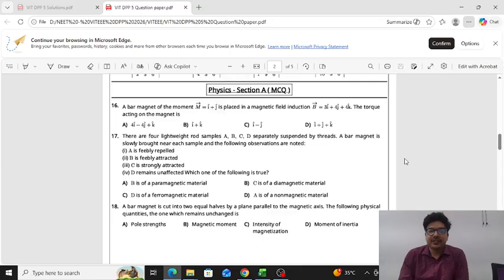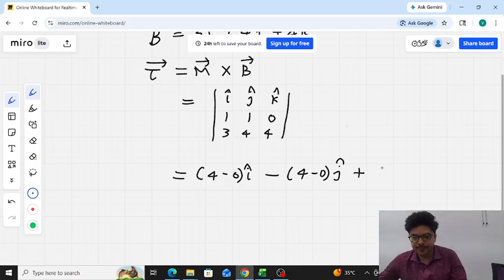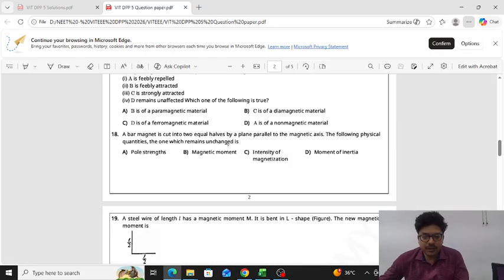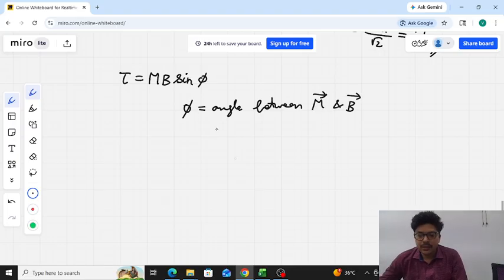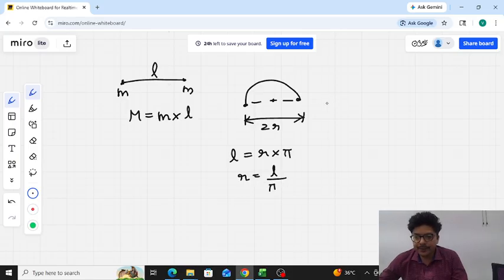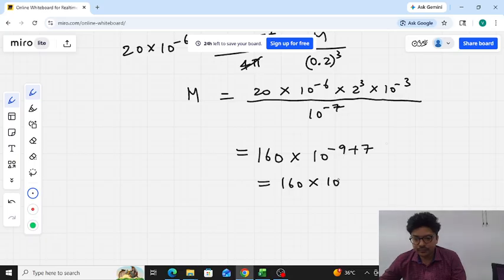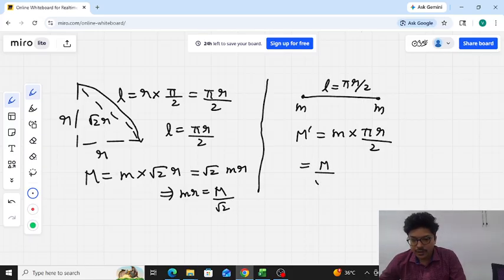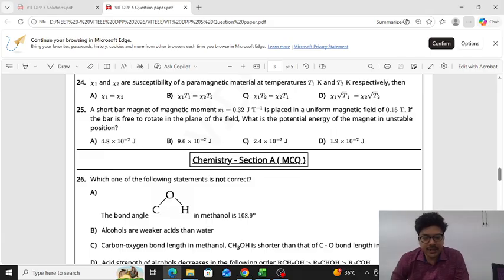Vidhu Academy | VITEEE - Physics DPP 5 Questions and Explanation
Preparing for VITEEE 2026? 🚀
In this video, we solve Physics DDP (Daily Practice Problems) with clear explanations to help you build strong concepts and improve problem-solving speed.

📘 What you’ll learn:

Important VITEEE-level Physics DDP questions
Step-by-step easy explanations
Concept clarity for exam-focused preparation
Smart methods to solve problems quickly
Daily practice approach to boost your score

🎯 This session is perfect for students who want to:

Practice high-quality problems daily
Improve speed & accuracy
Strengthen Physics fundamentals
Crack VITEEE with confidence

👉 Consistent DDP practice = Better Rank 💯

📞 For coaching & guidance:
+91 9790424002